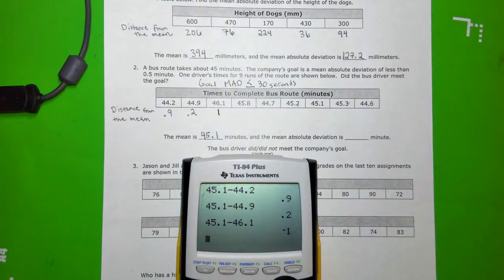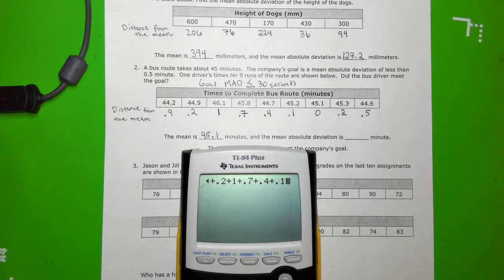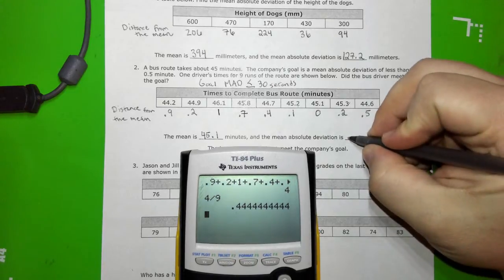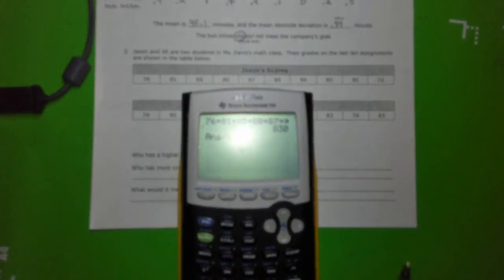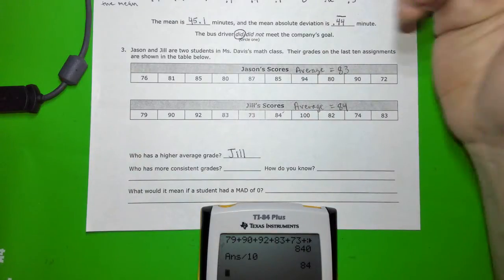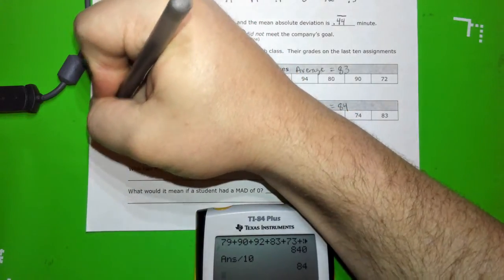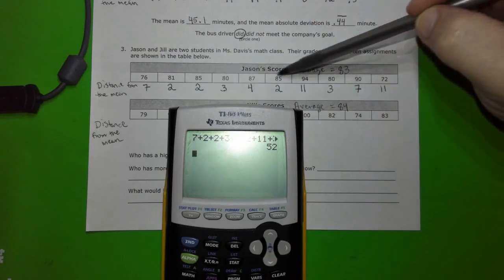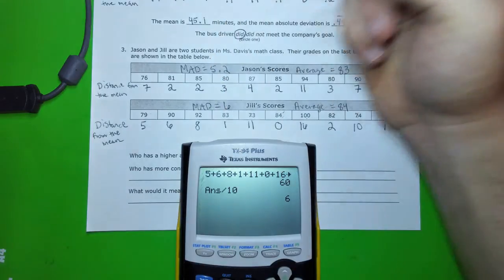Mean Absolute Deviation